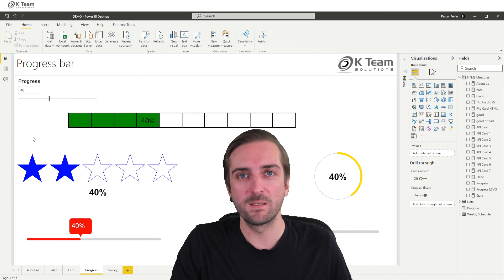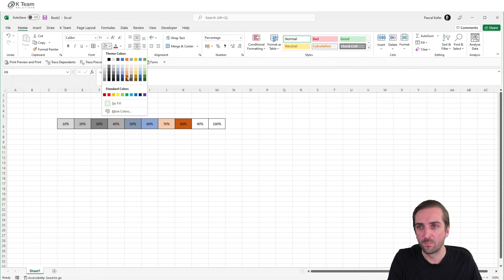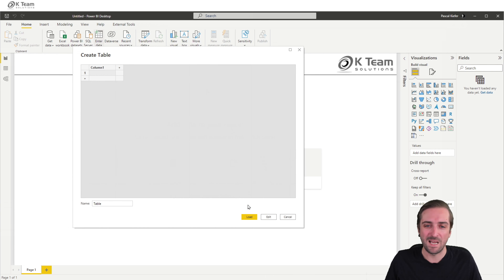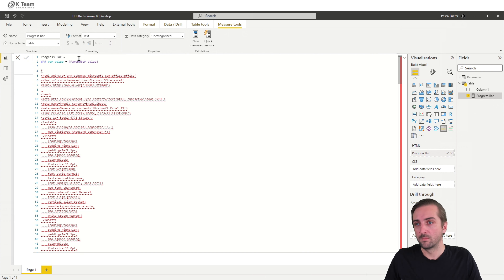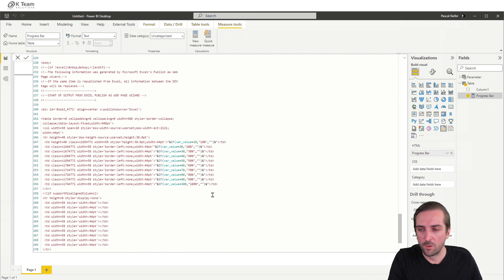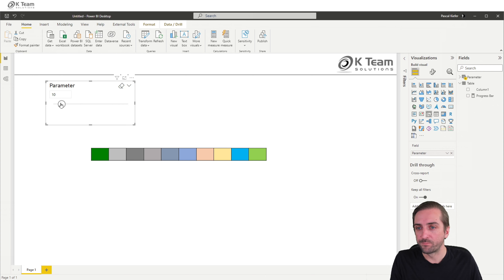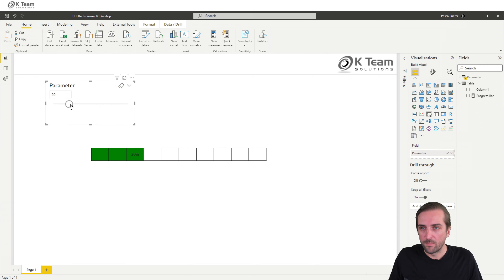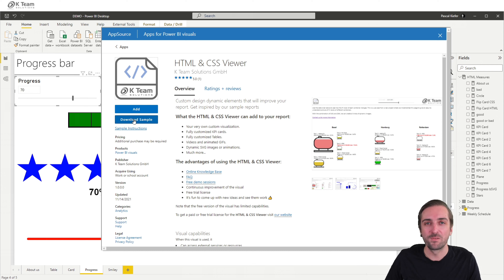Creating a custom progress bar 🟥🟥🟩 in Power BI with the HTML VizCreator custom visual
With the HTML VizCreator for Power BI, you can create simple (or complex) progress bars or similar elements in Excel and use them in Power BI.

In this video, we show you how this is done step-by-step. Once you have mastered this, learn how to deal with more complex tables. You can take any Excel table and use it in Power BI. In this video, we show you a more complex example

Note that we offer free support for the visual so even if you struggle to create a specific element, our experts can help you out.

❓ Do you want to migrate your favorite Excel table to Power BI? Or reach out for support, we're happy to help.

1️⃣ The HTML VizCreator (Microsoft certified) is a must-have for anyone who wants to seriously improve the reports. It allows the user to create custom elements using HTML.
2️⃣ The HTML VizCreator Flex can be used to create all sorts of dynamic elements and is a great addition to any Power BI report. It is more powerful than the HTML VizCreator Cert, but not Microsoft certified
3️⃣ The Balance Sheet Visual is great to display a balance sheet in a way that even non-finance-experts easily understand it.